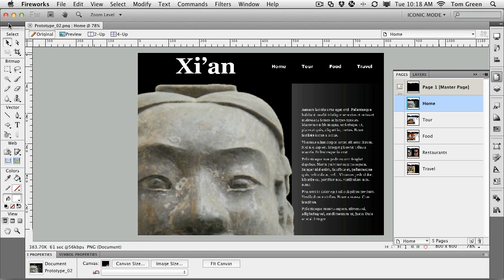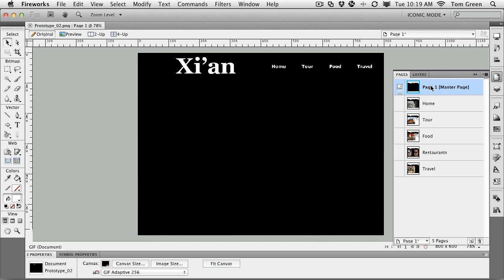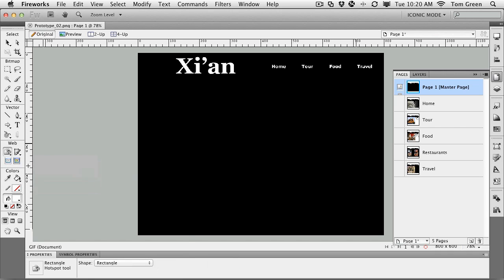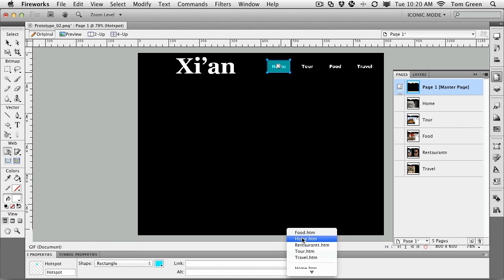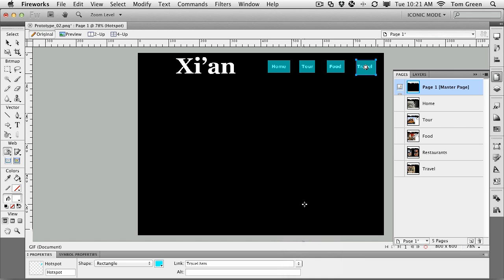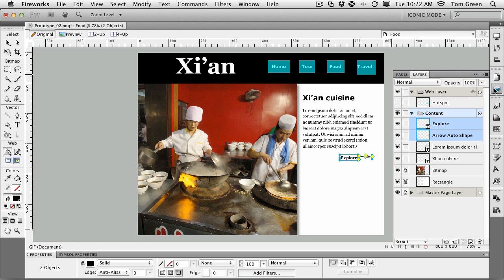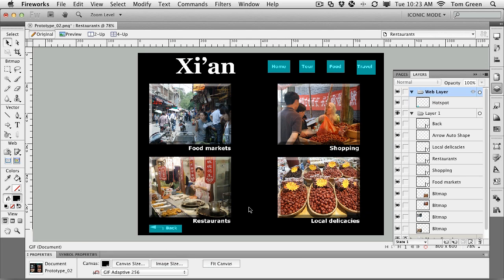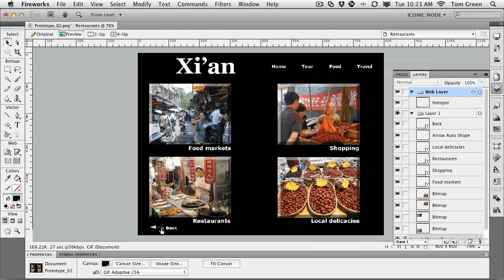Fireworks CS5: Creating Hotspots for Navigation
Interactivity and navigation use hotspots on a page to make things happen. In this lesson you will learn how to add hotspots to a page, where they appear in the interface, and how to test them.